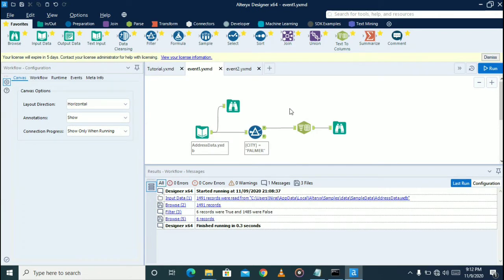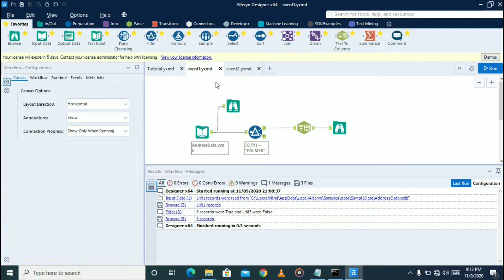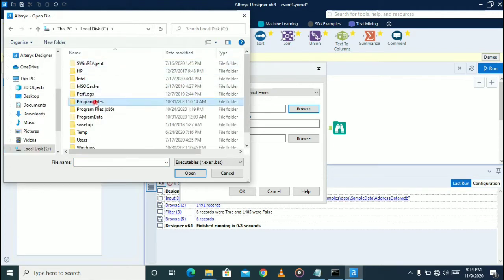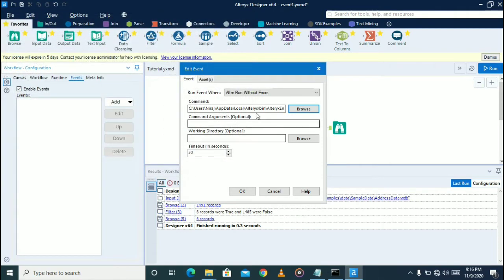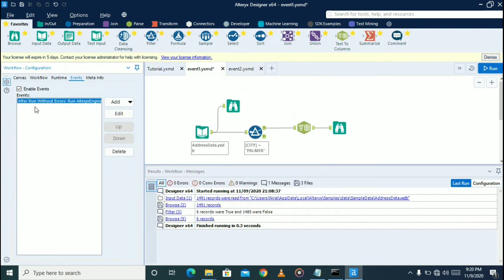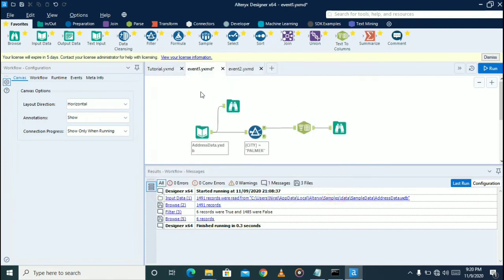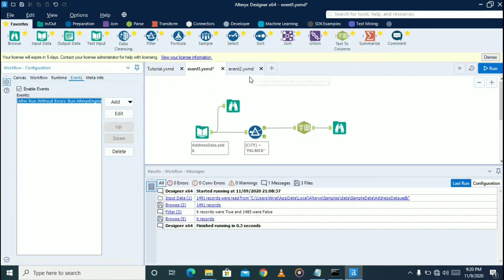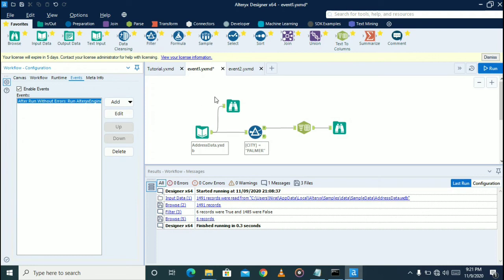Tutorial 16 - Using Event Schedule More than two workflows Consecutively in Alteryx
Hi Guyz,
Here we'll learn to schedule more than two workflows Simultaneously in Alteryx

You can also use event to run any file kept in local such as bat file.